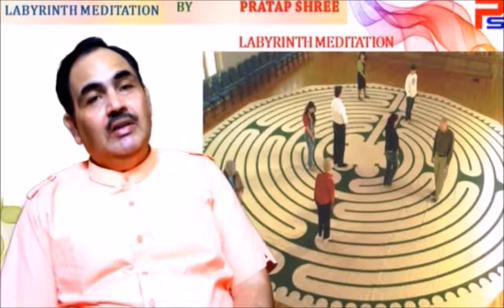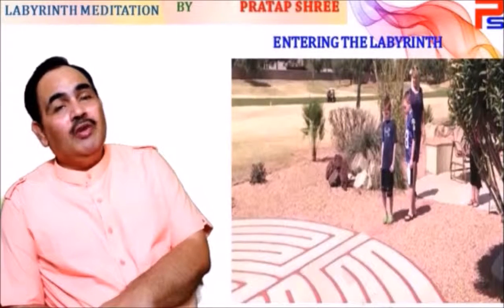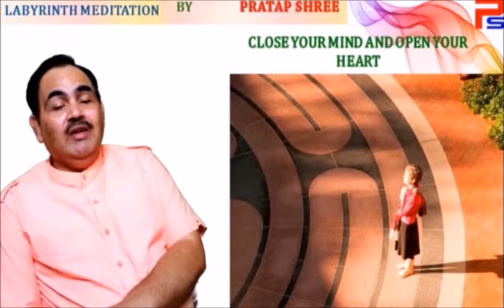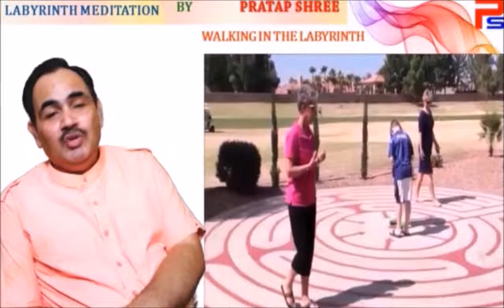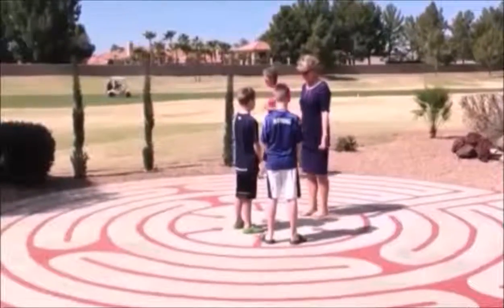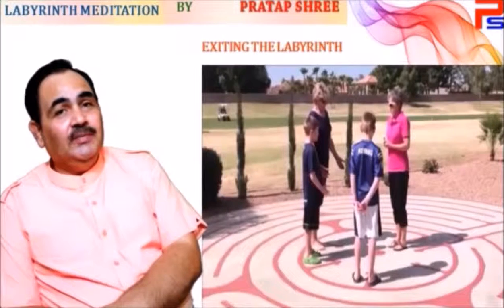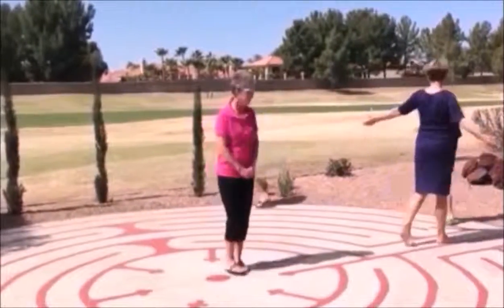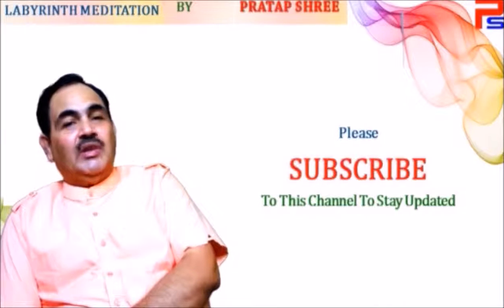LABYRYNTH MEDITATION: A SILENT REVOLUTION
Labyrinth meditation is an unusual meditational method. It is a rare combination of Yoga’s Pranayama, Sufi’s whirling and Osho’s Dynamic meditation. Whenever you feel helpless in abandoning your unruly thoughts you may choose Labyrinth Meditation. Its practice has a tremendous effect on the internal awakening.